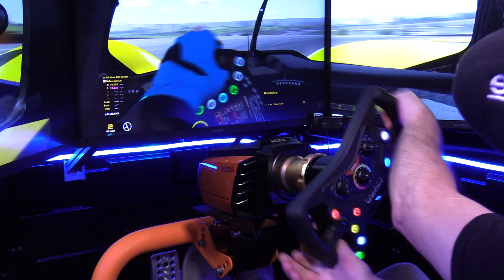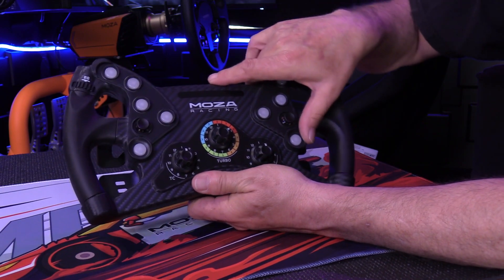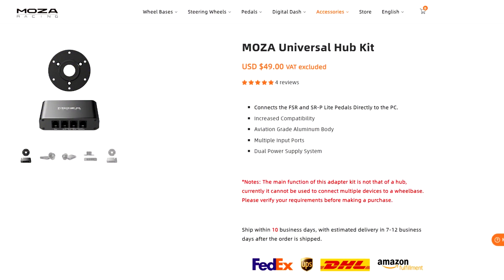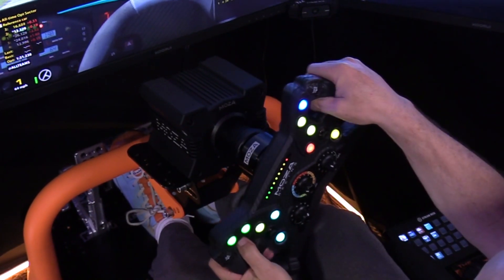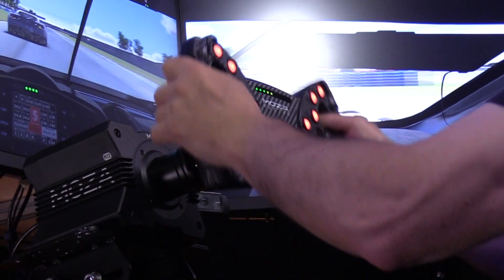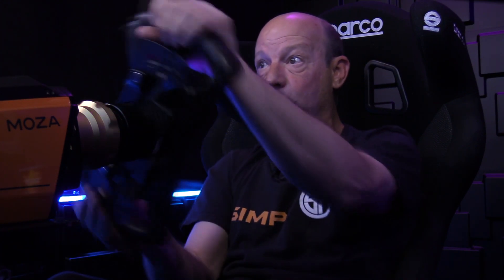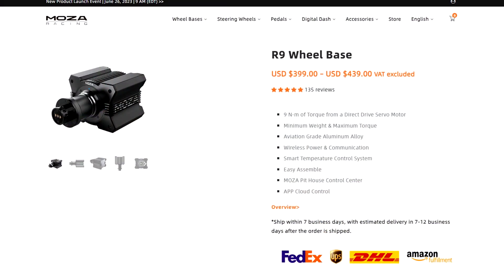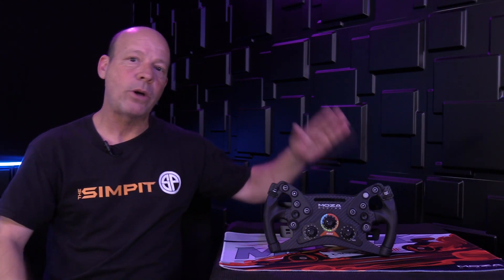Moza KS Wheel Rim Review: Unleashing the Ultimate Sim Racing Experience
Today was a big day for Moza Racing.  Not only a new wheel base but also a new wheel rim.  The KS Racing wheel is a budget minded wheel rim for the Moza ecosytstem that feels high end.  Despite its sub $300 price tag it has features that are included in wheels at a much higher price tag.

In this review Shaun Cole of The Simpit tells you everythign that you need to know about this new wheel rim.